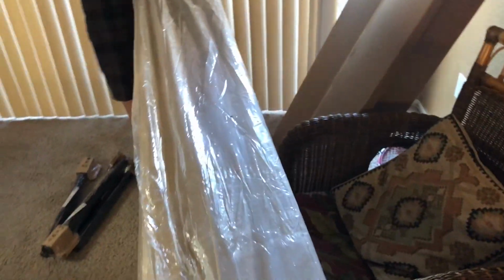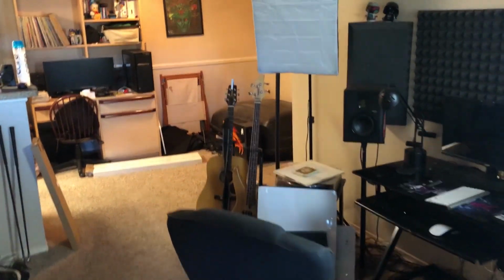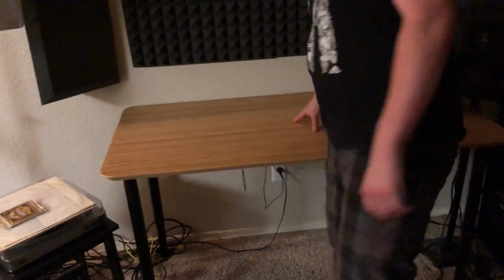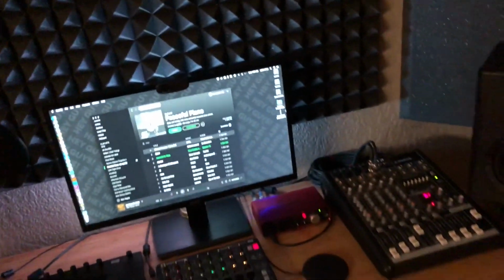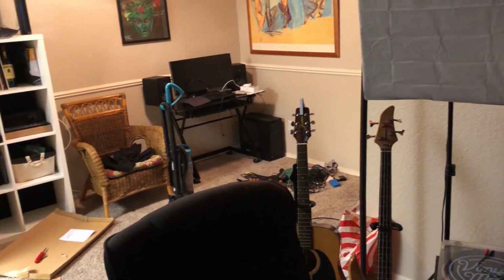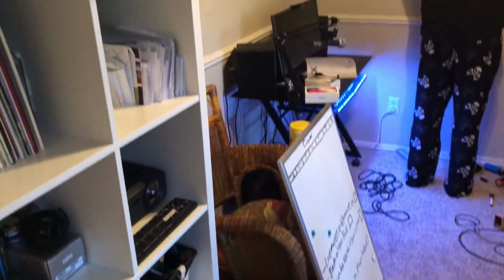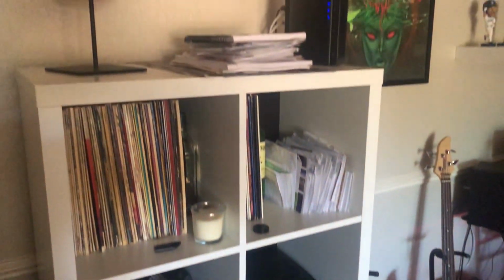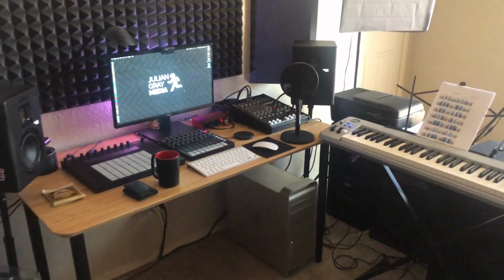We Renovated The Studio!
Studio Renovation 2018. My roommate Jason White and I (Julian Gray) renovate our studio for better workflow. Full tour of the new studio coming soon!